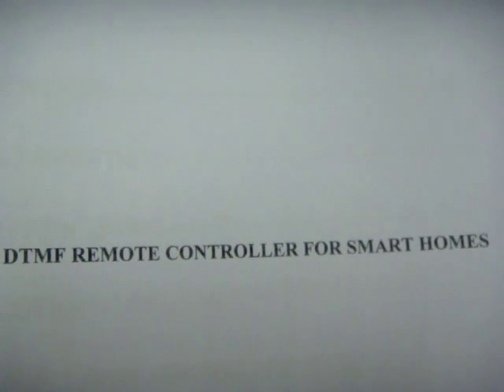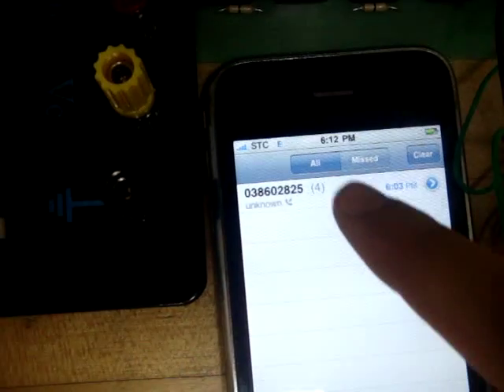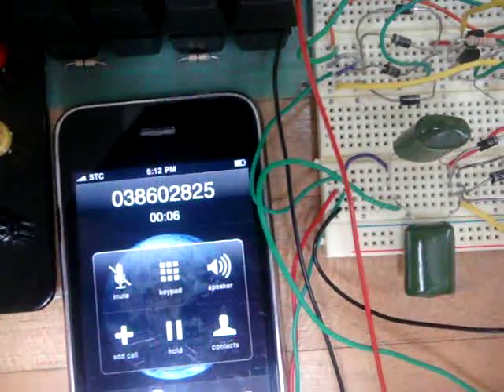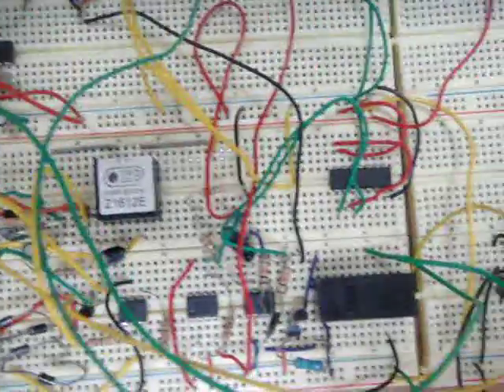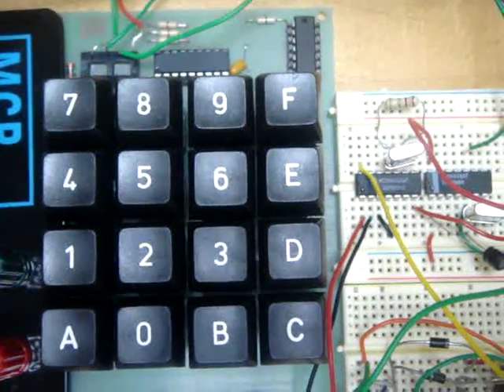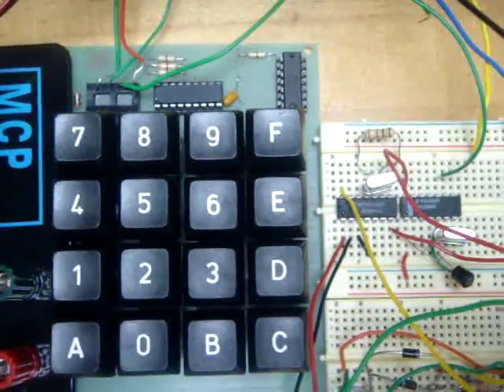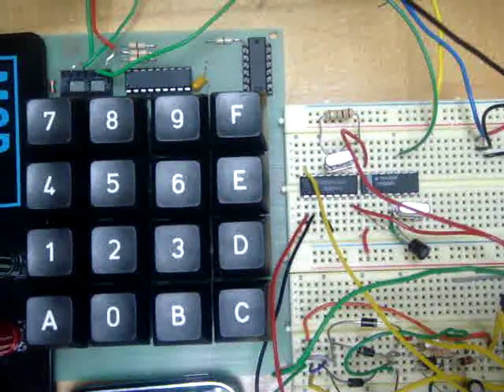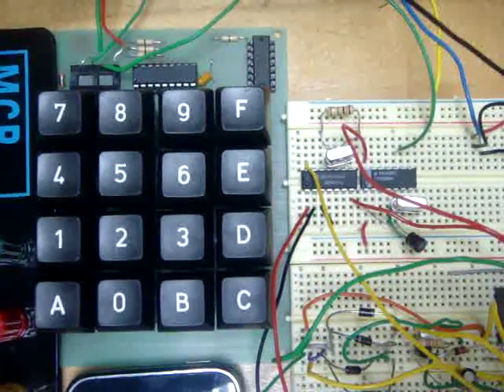DTMF Remote Controller For Smart Homes.MPG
This video presents one way of controlling home appliances, AC's, Lamps, etc, by calling the home's phone number. It utilizes a technology known as Dual Tone Multi-Frequency (DTMF).